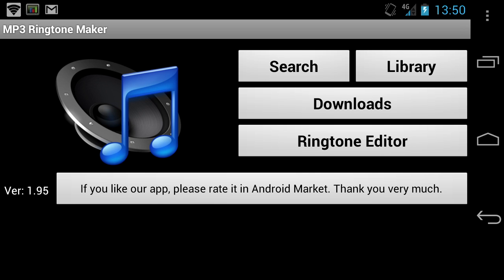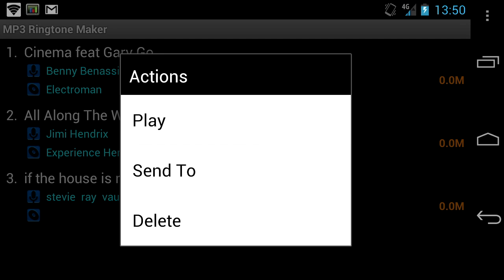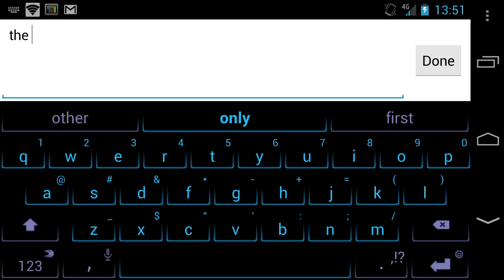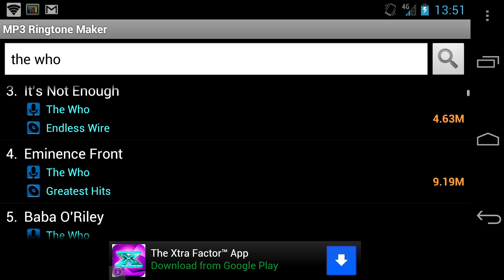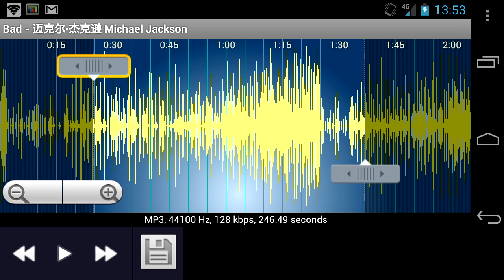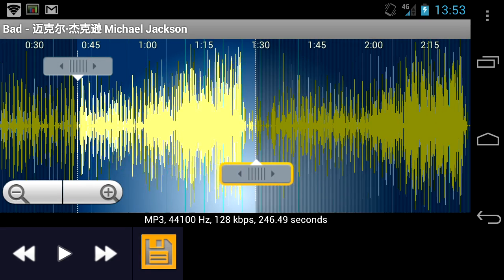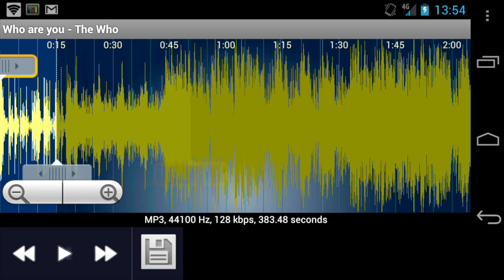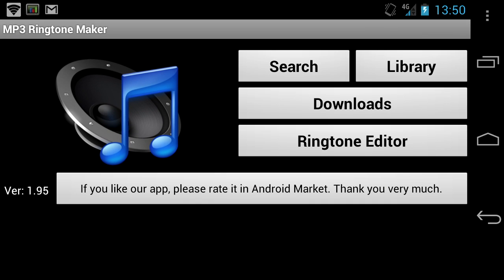MP3 Ringtone Maker Android App Review - CrazyMikesapps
MP3 Ringtone Maker Android App Details
Title: MP3 Ringtone Maker
Price: FREE
Size: 438 KB
Category: Entertainment
Developer: LuckyStar
Store: Google Play Store

MP3 Ringtone Maker Android App Developers Description

Android OS

Millions of popular mp3 ringtones and sounds is available at your choice for free. You can also create your own ringtones from mp3 sound files.